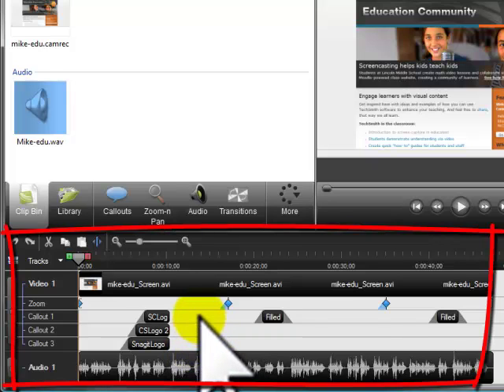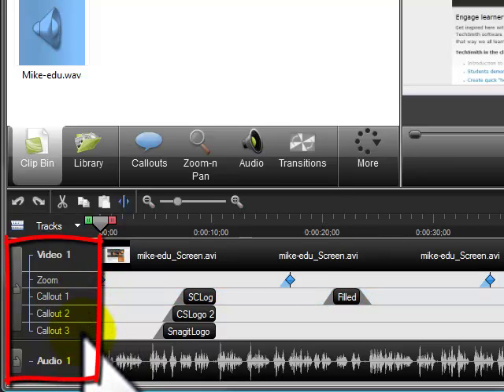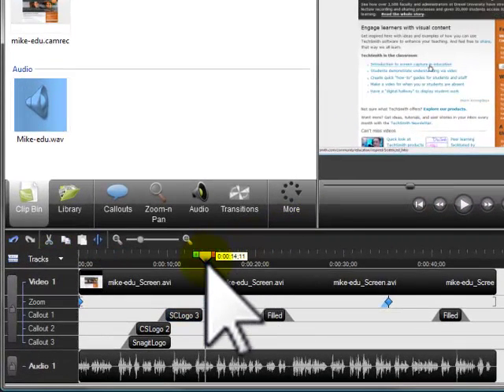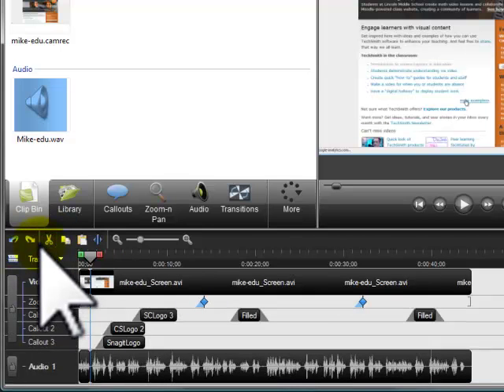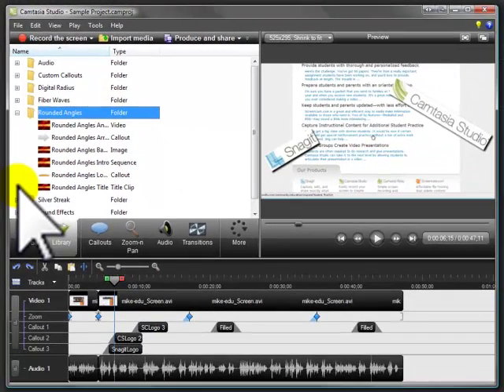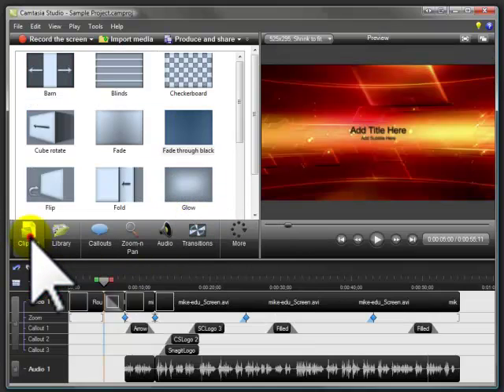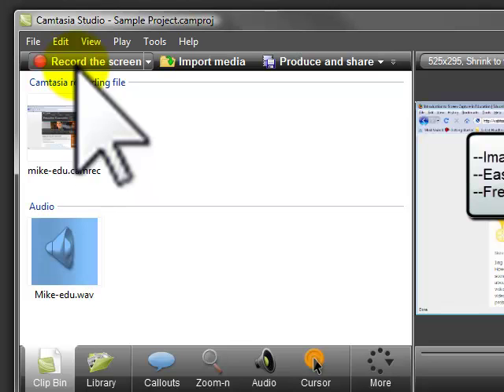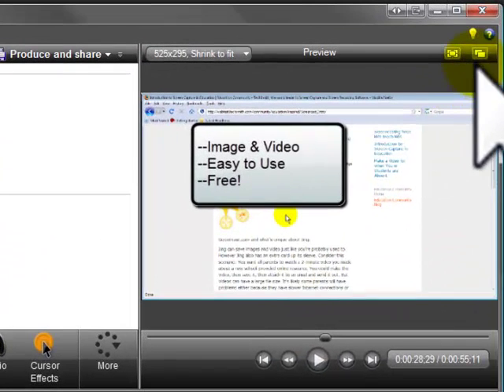como intalar un mapa a minecraft y texturpak como sea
er los canales de willyrex
alexcapo
killercreeper
abrazzauncreeper
mrpagoru
y mas